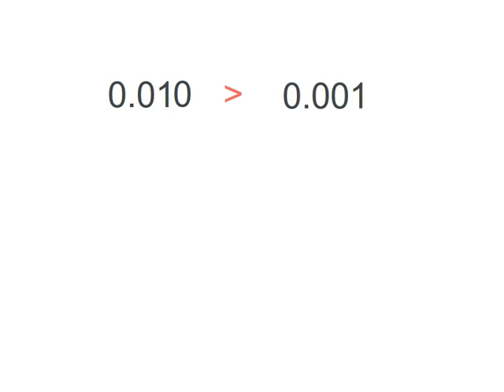How to compare numbers with decimals | Mathspace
In this video we work through some examples, and see how we can compare decimals.